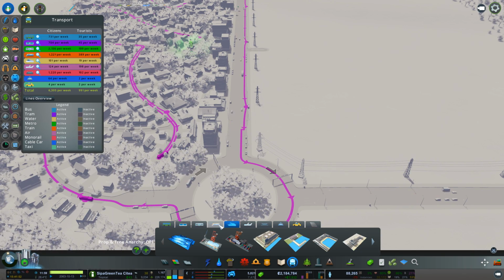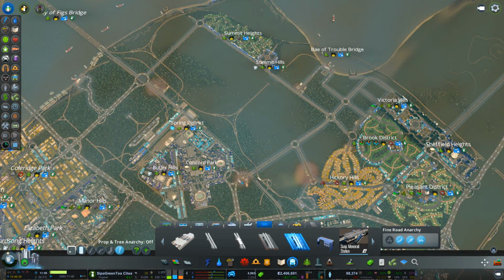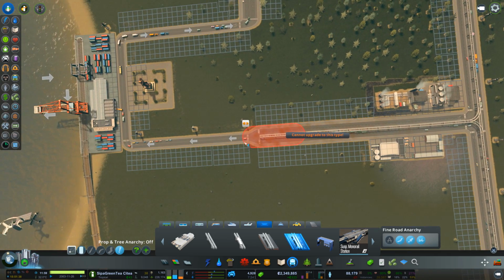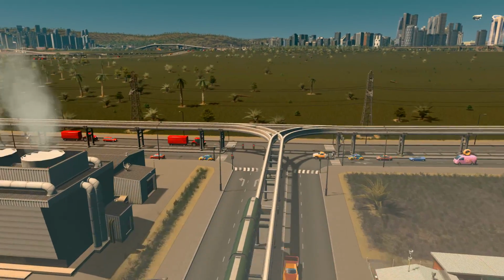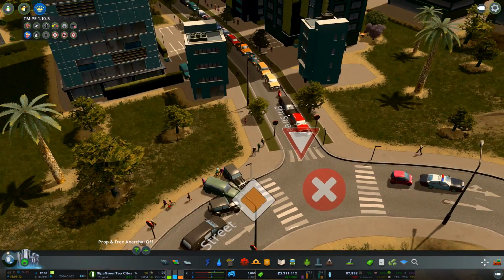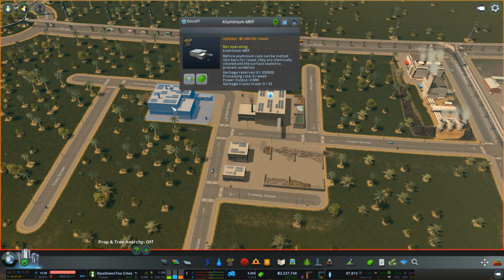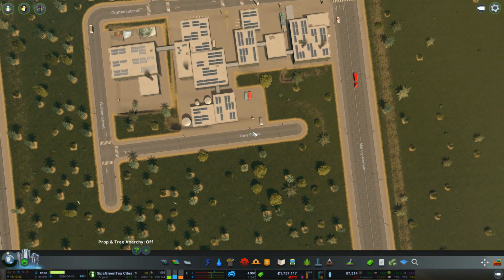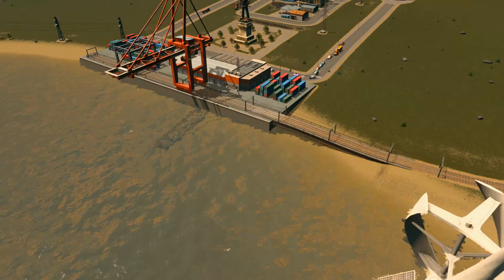Cities: Skylines Green Cities ▶CARGO MONORAILS◀ Cities Skylines Green City DLC Part 45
Let's Play Cities Skylines: GREEN CITIES DLC. SipaGreenTea Citea is BACK \o/ Enjoy :-)

➤Biffa Plays Strategy will feature:
- Civilization VI Rise & Fall this week
- Stellaris new DLC comming soon

- Haus Guest - Gunnar Olsen

- 3 new scenarios, 4 new policy options, and a new Monument to make your friends Green with envy